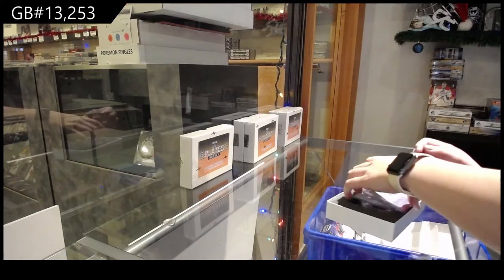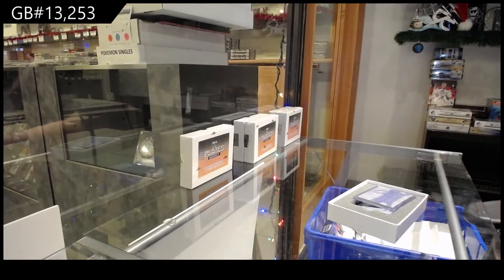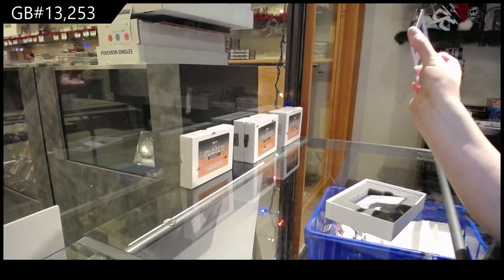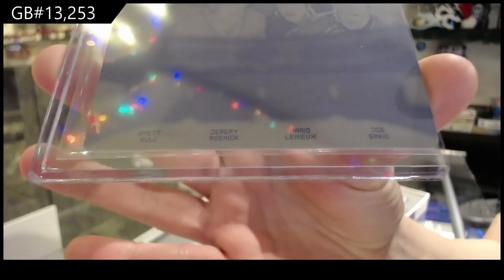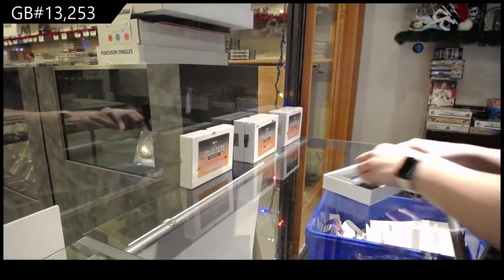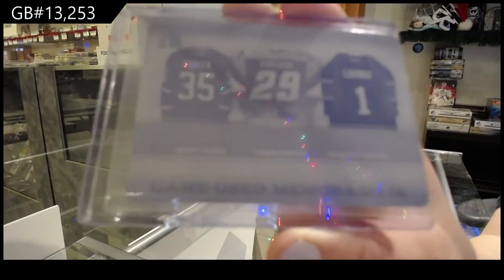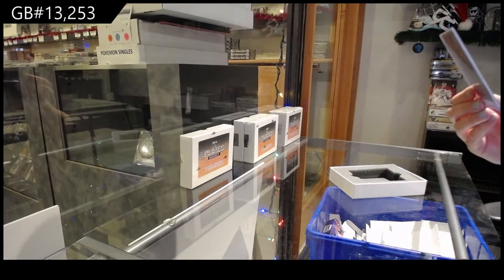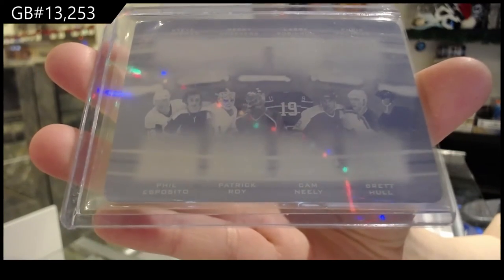15-16 Leaf Plates Hockey 2 Box Break - C&C GB #13,253